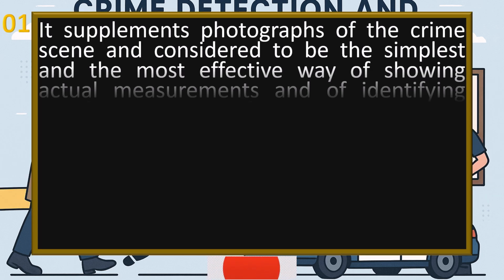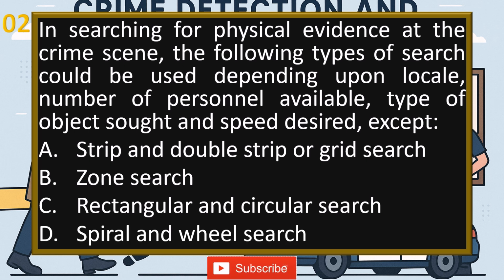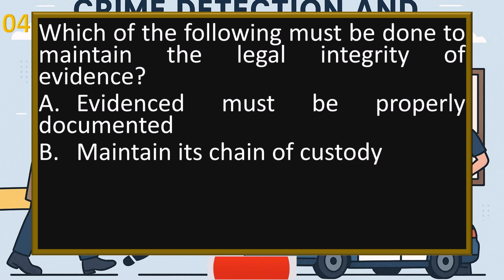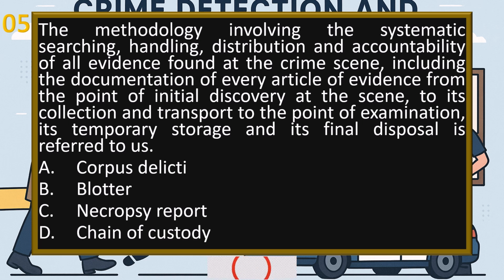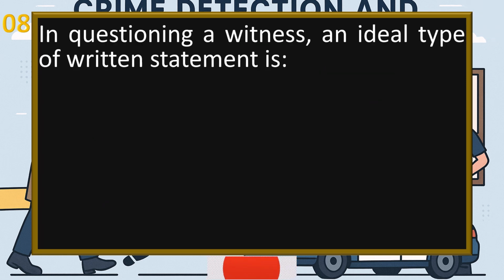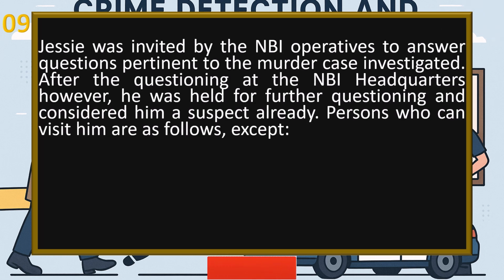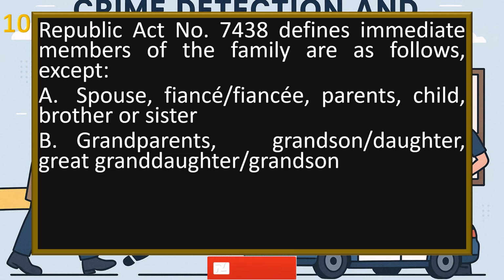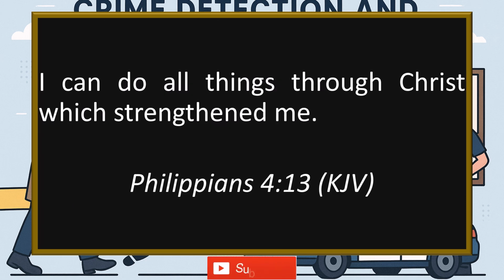Crime Detection and Investigation Review Questions SET 4A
Crime Detection and Investigation Review Questions